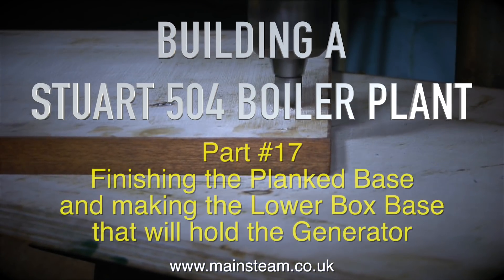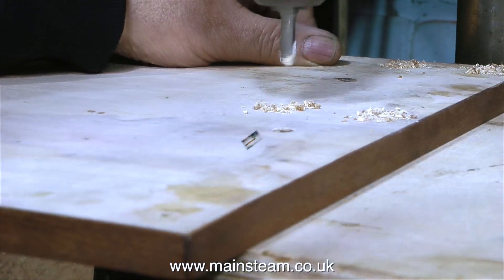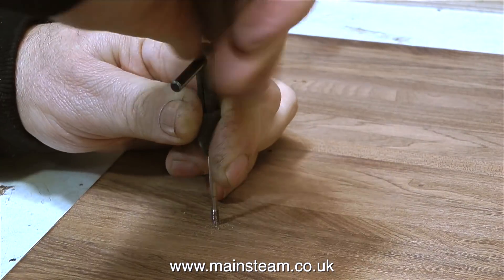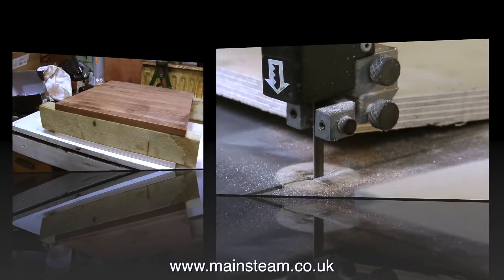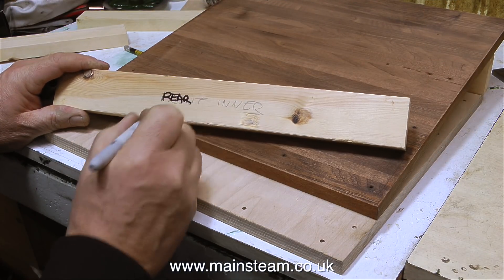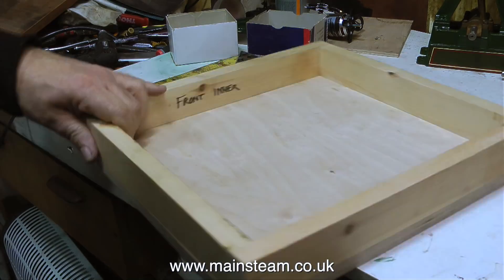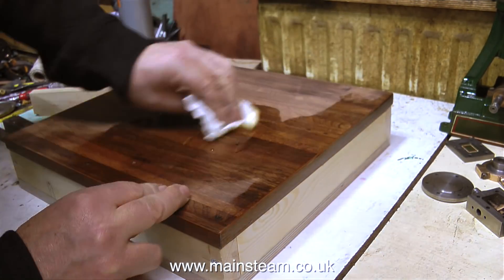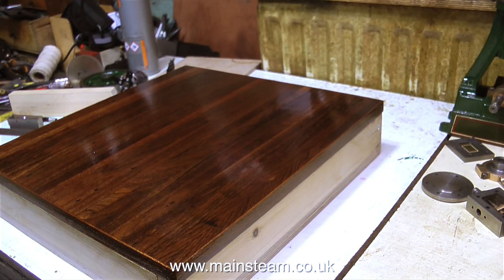MAKING A STUART 504 BOILER PLANT - PART #17 - BASEBOARD SUB ASSEMBLY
A Stuart 504 Boiler Plant - Part #17 - Baseboard Sub Assembly
This is the part that holds the generator and the layshaft bearing supports so the there is less side thrust on the motor bearings. In this episode I show the basic construction of this sub baseboard and the episode ends with me showing the application of a second coat of Polyurethane varnish. IF YOU WOULD LIKE TO BECOME A PATRON OF MY YOUTUBE CHANNEL VIA "PATREON", OR IF YOU WISH TO MAKE A SMALL DONATION VIA 'PAYPAL" TO HELP ME FUND THE PRODUCTION OF MANY MORE OF THESE SPECIALIST MODEL STEAM ENGINE TUTORIAL VIDEOS - MAINLY FOR BEGINNERS - PLEASE GO TO: